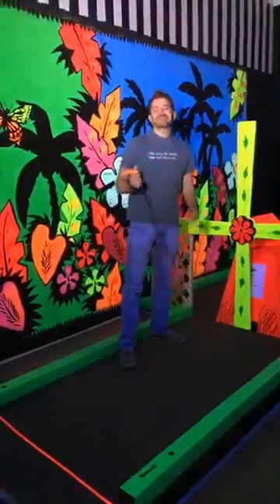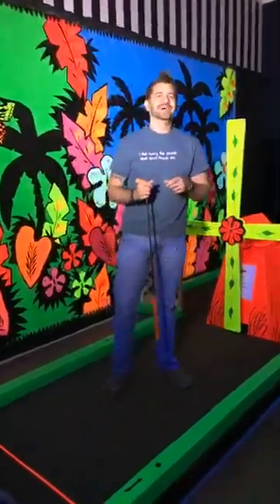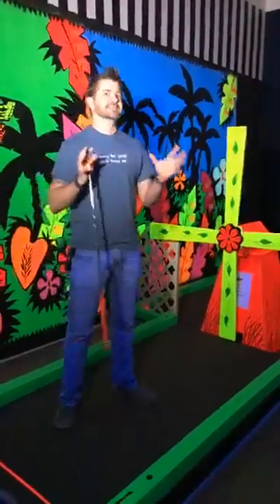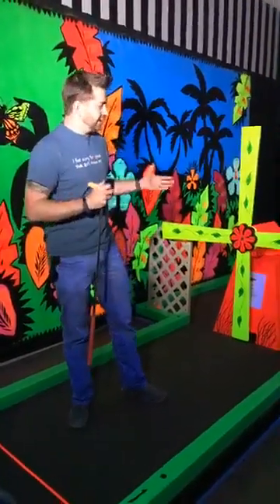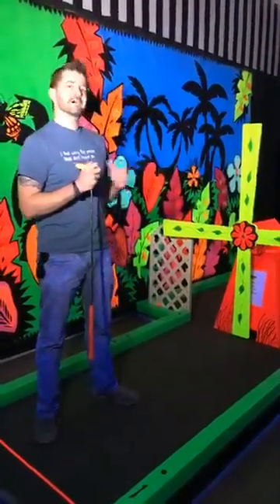3D Basecamp Design Challenge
This year’s 3D Basecamp is right around the corner and you could say that our planning is in full swing (pun intended). For this challenge, we’re asking you to model a fully constructible mini golf hole that stays in theme with this year’s 3D Basecamp in Palm Springs. Think flamingos, golf carts, palm trees, and all things retro. This challenge is sponsored by ShopBot and they’ll be using their CNC machines to cut and construct the winning models, so make sure your model is something that can actually be built and played on.